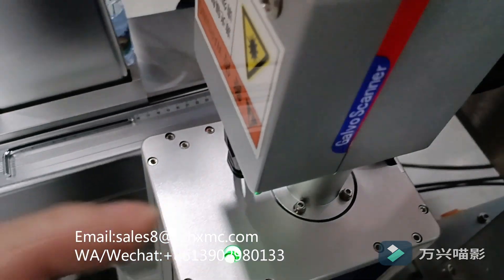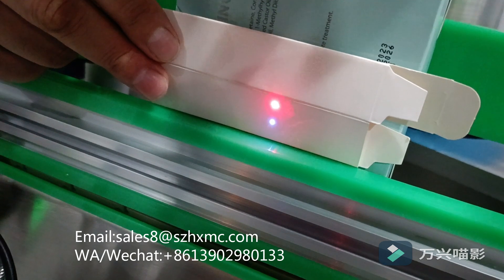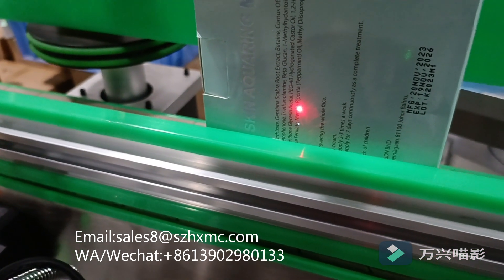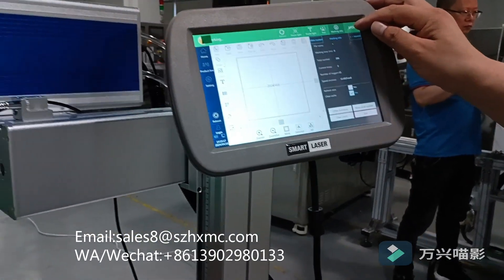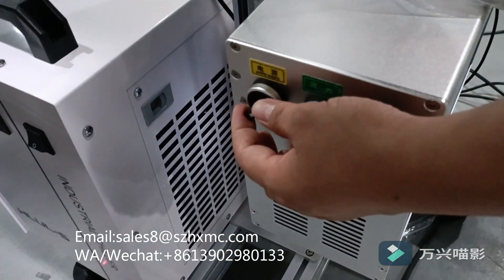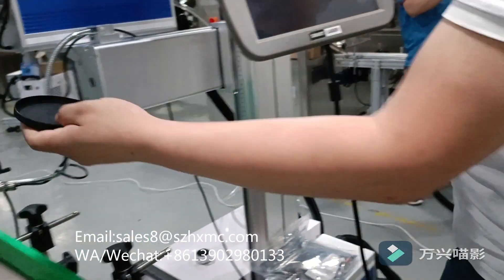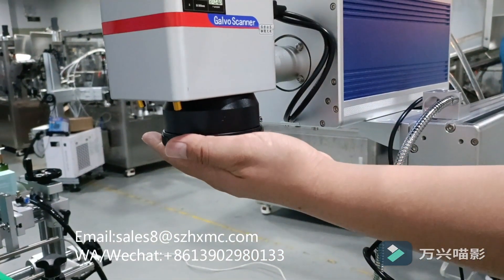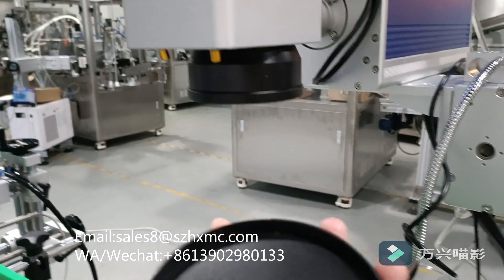how to turn on /off the laser printing machine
This machine are teach you how to using the laser printing machine form Turn on and turn off ,for more details adjusting issue please kindly contact Ms Rita
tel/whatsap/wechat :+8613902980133